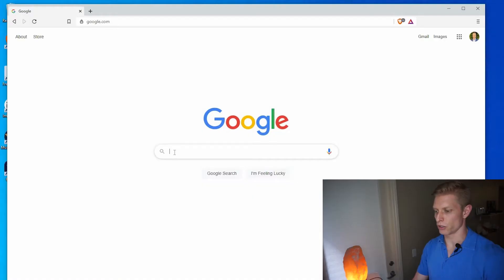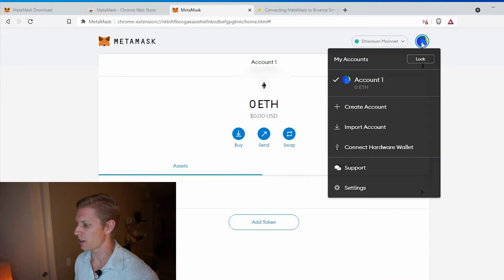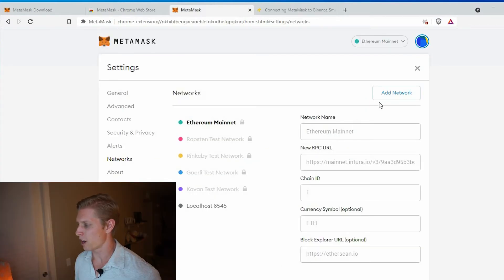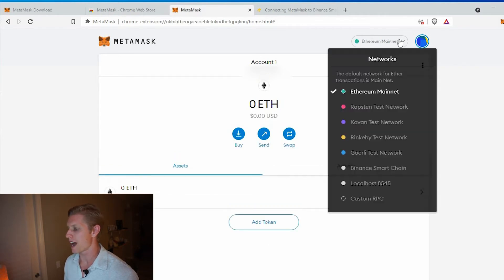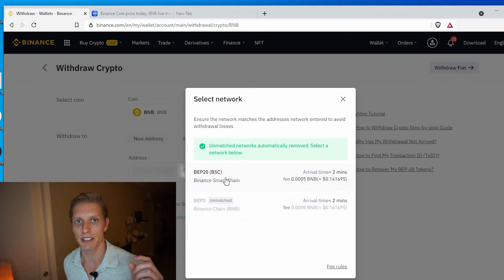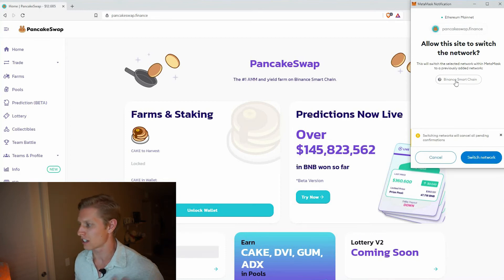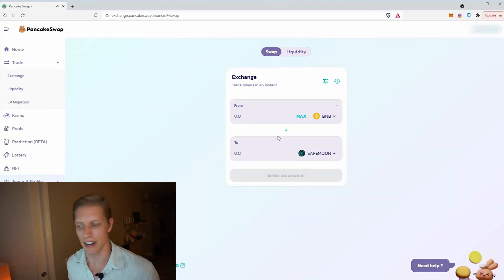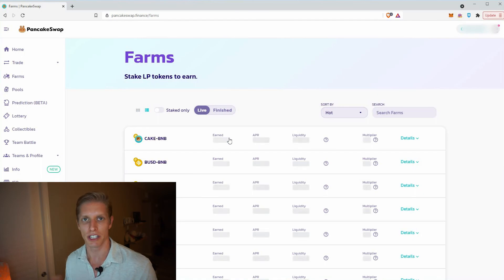How to Access Binance Smart Chain (BSC) on MetaMask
Accessing Binance Smart Chain (BSC) on your MetaMask Wallet will save you Ethereum gas fees AND grant you access to Decentralized Finance (DeFi), Binance Smart Chain specific crypto, and yield farming opportunities.

Follow along for full tutorial on how to connect MetaMask to the Binance Smart Chain (BSC).

Timestamps:
00:00:10 What is MetaMask?
00:00:15 Why Connect MetaMask to Binance Smart Chain?
00:00:45 Binance Smart Chain with Pancake Swap & Burger Swap
00:01:17 How to Setup MetaMask Wallet | Brief Tutorial
00:01:43 Configuring Binance Smart Chain on MetaMask Wallet
00:02:46 Sending BNB to Binance Smart Chain
00:03:11 BNB BEP-20 for Binance Smart Chain
00:03:21 Why do you need BNB?
00:03:33 Example of Using Binance Smart Chain on MetaMask Wallet
00:04:22 Example of Exchanging for SafeMoon
00:04:38 Yield Farming on PancakeSwap
00:04:52 Closing Remarks

- Allan Ryan